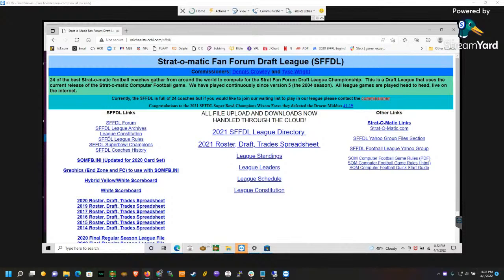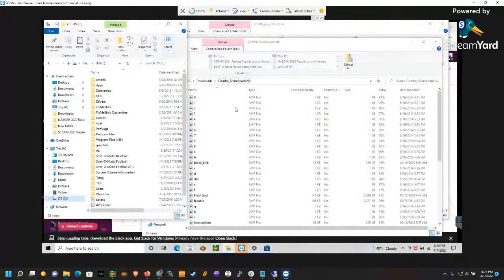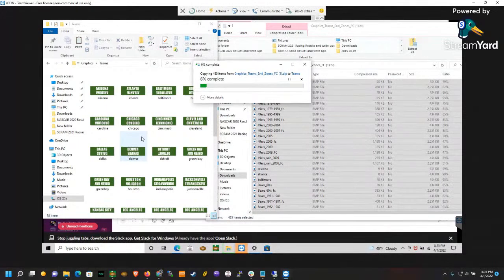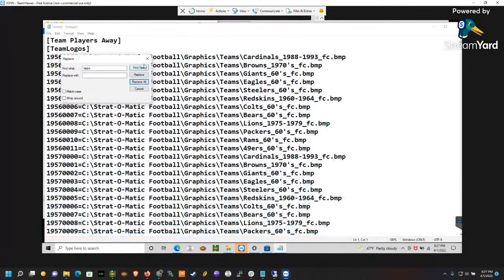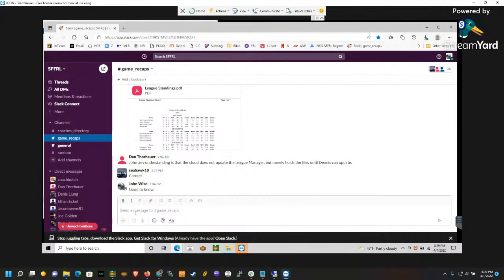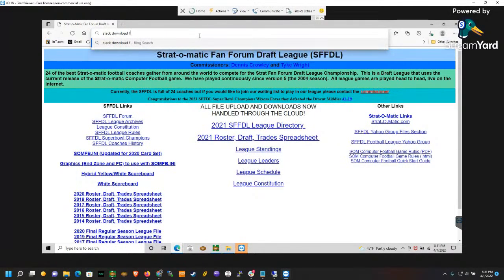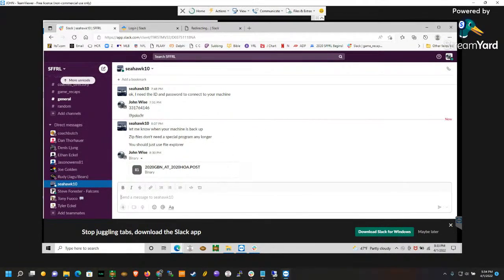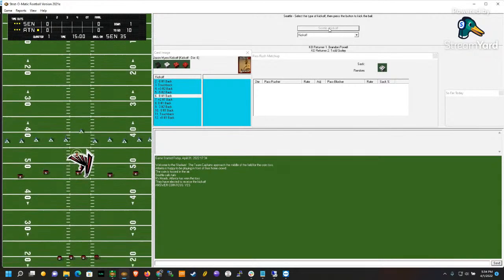Strat Football Graphics: How to add end zones and field centers | Also where to find .post files